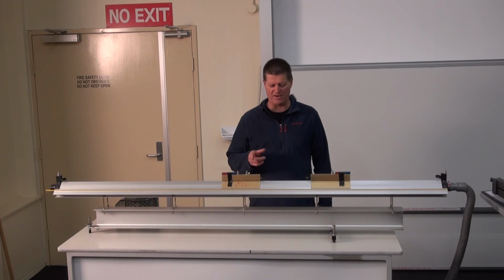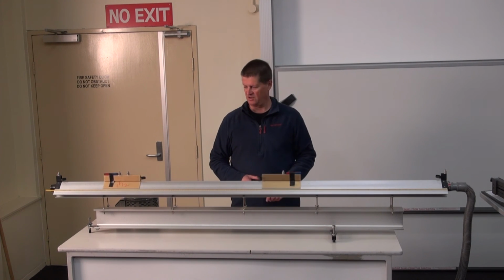Elastic Collisions Mj 6